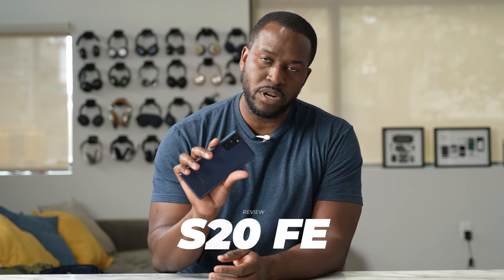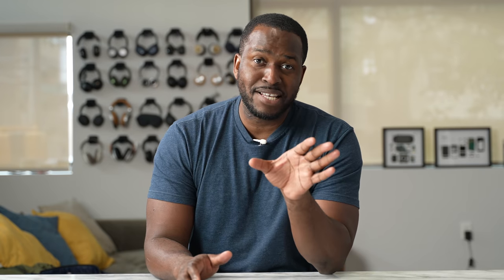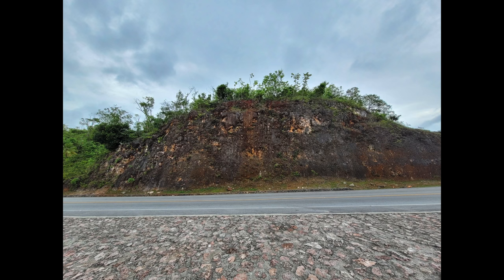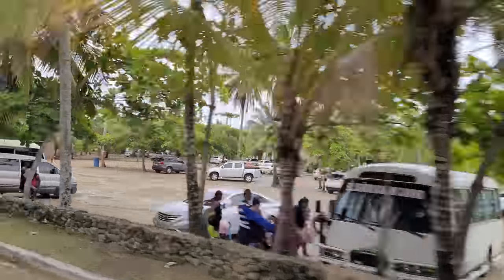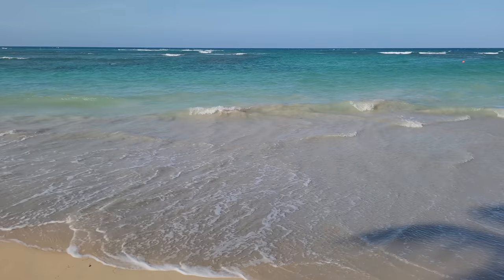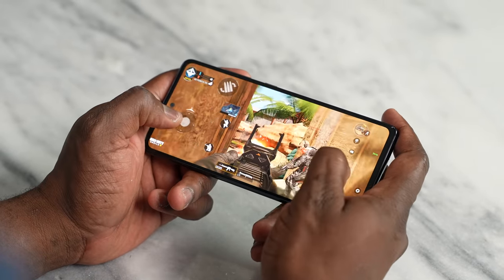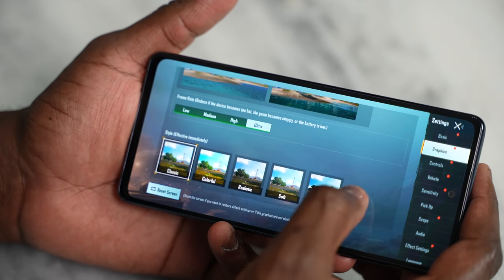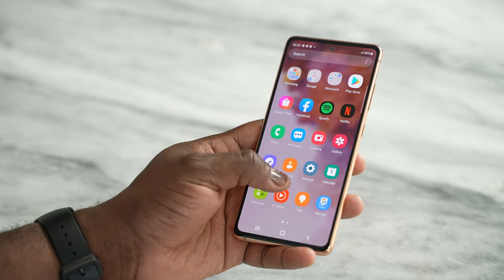Galaxy S20 FE Long-term Review -The Best Samsung Galaxy...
There are many Galaxy devices, but this is what I would consider the best Samsung Galaxy device to buy.